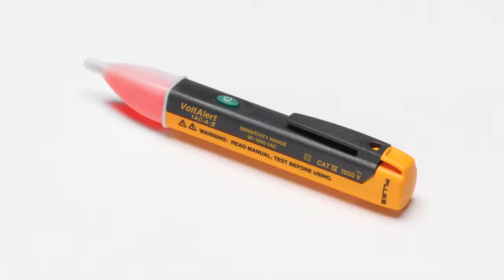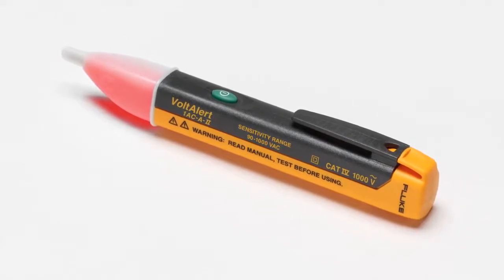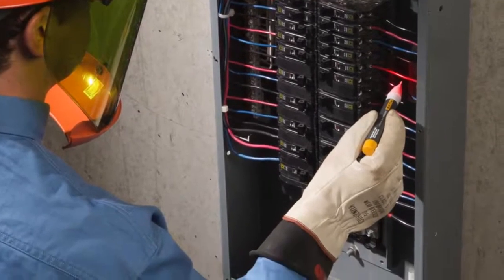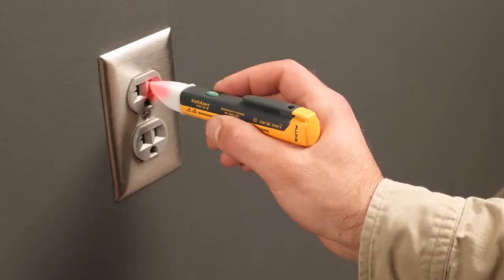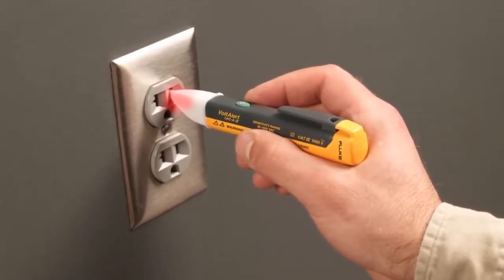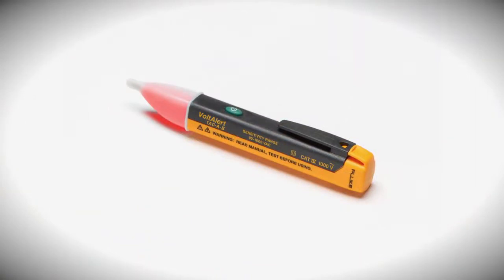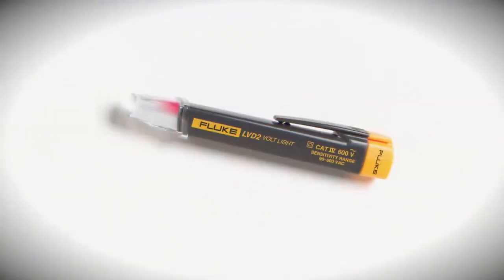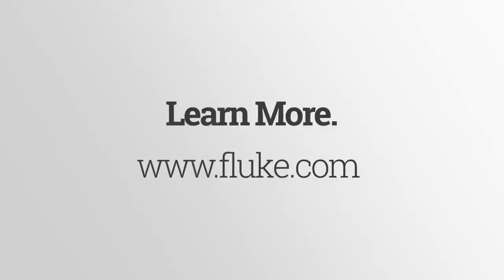How to use Non Contact Voltage Detectors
Non-contact voltage testers from Fluke are easy to use – just touch the tip to a terminal strip, outlet, or supply cord.

When the tip glows red and the unit beeps, you know there's voltage present.

Electricians, maintenance, service, safety personnel, and homeowners can quickly test for energized circuits in the workplace or at home and even detect miss-wires of an electrical outlet.